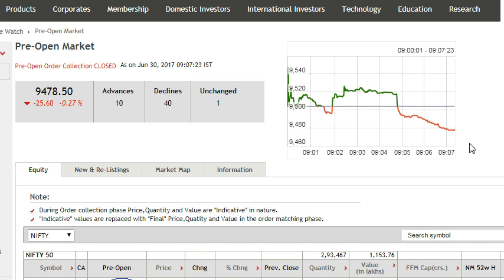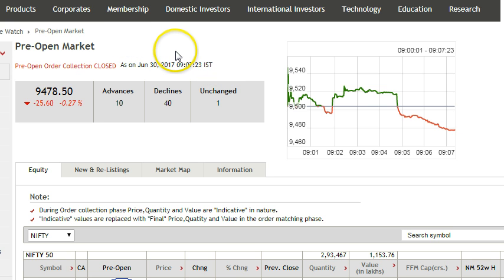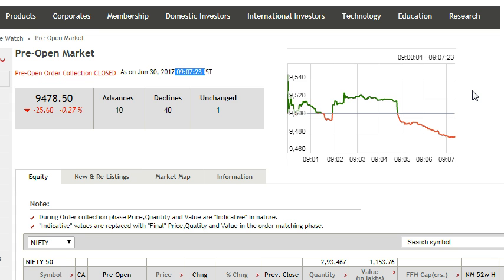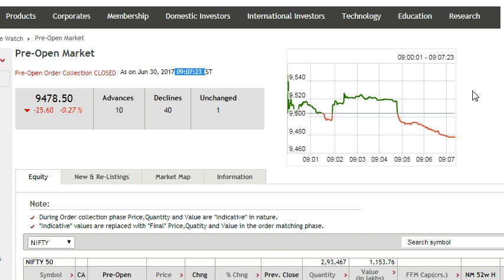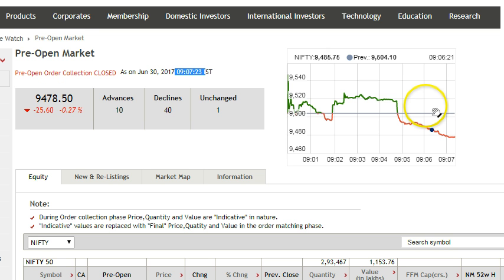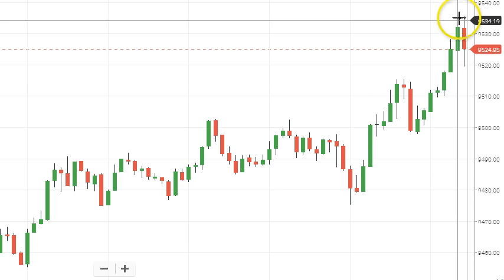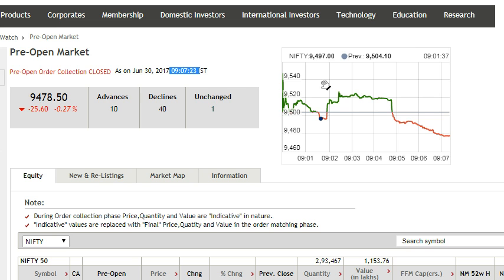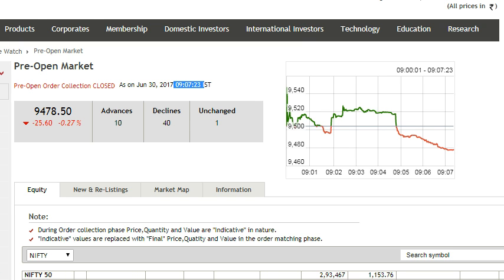Nifty Pre-Open Market Range for Intraday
This video talks about Pre-open markets and how to use the Nifty Pre-open market range for intraday trading ...